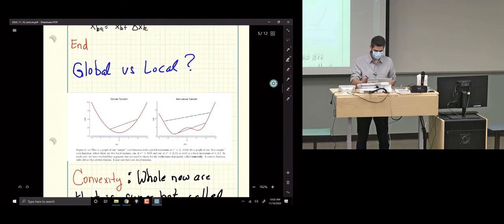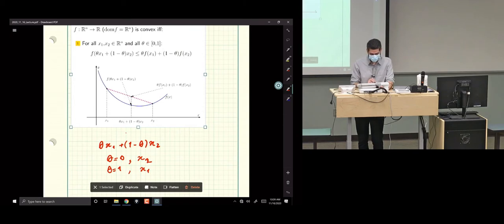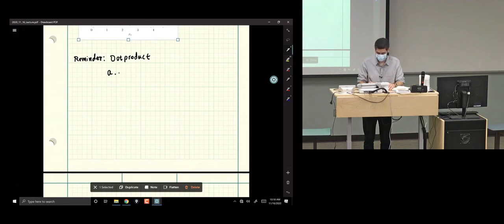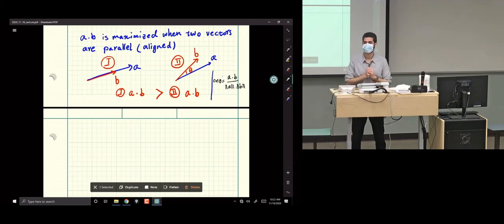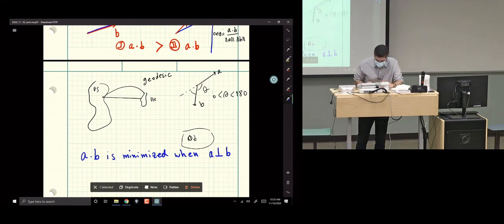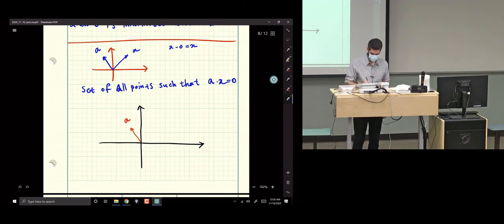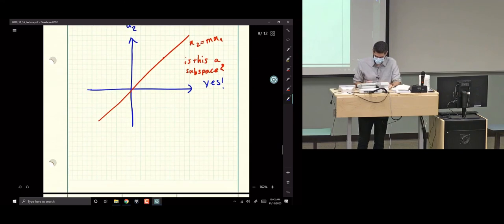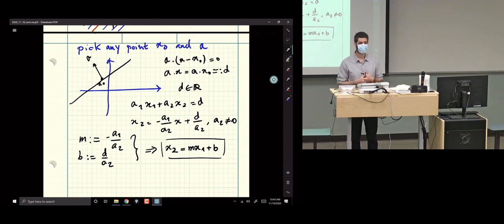ROB 101: Affine Spaces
This lecture covers:
Formalizing Lines in R^2
Affine subspaces